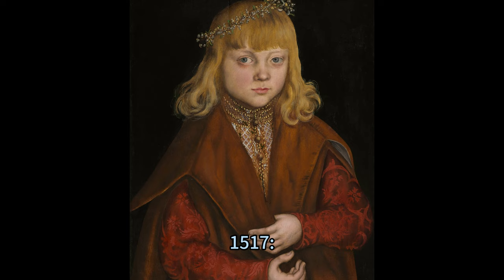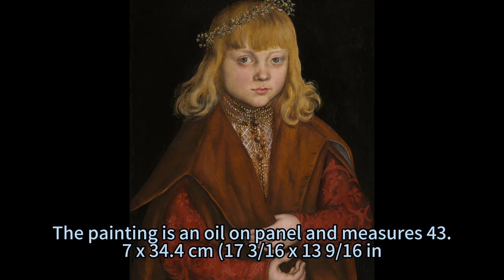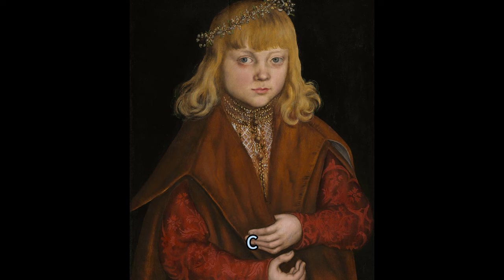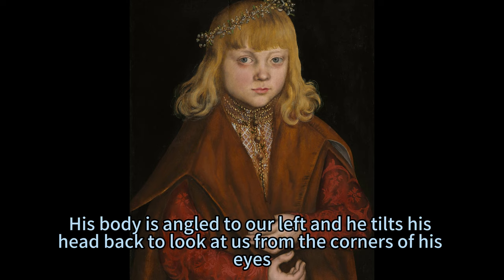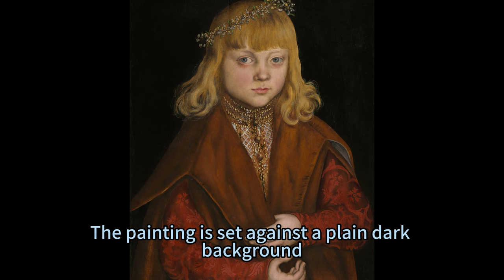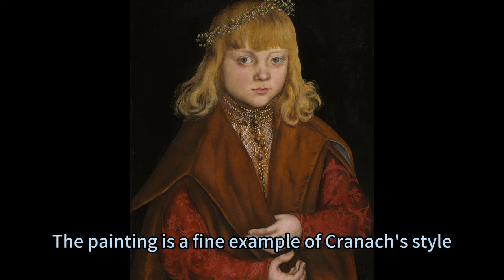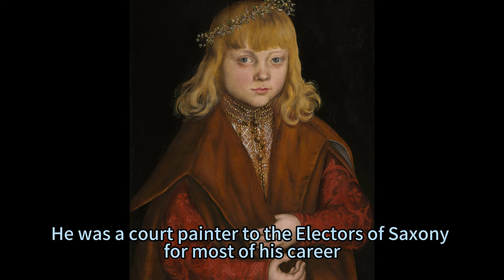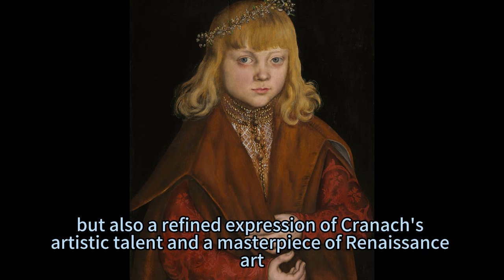A Portrait of a Young Nobleman: Lucas Cranach the ElderA Prince of Saxony, c. 1517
Lucas Cranach the ElderA Prince of Saxony, c. 1517: A Portrait of a Young Nobleman